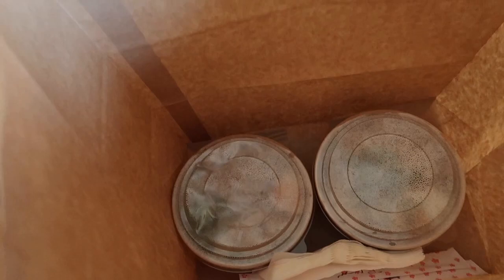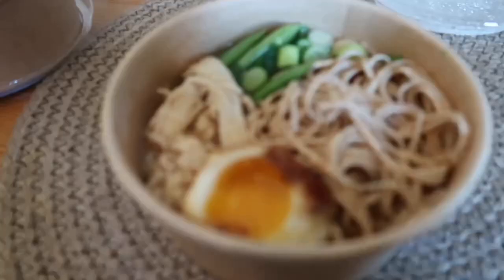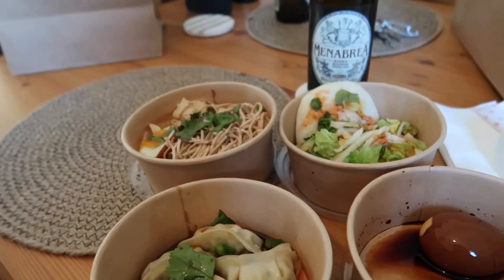Judging books by their cover! Reading books I’ve never heard of | GKreads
Let’s read some books I’ve never heard of - are there any hidden gems? 💎

Books mentioned 📖 -
All Our Names - Dinaw Mengestu
Braised Pork - An Yu
Ways to Disappear - Idra Novey

Grace XO